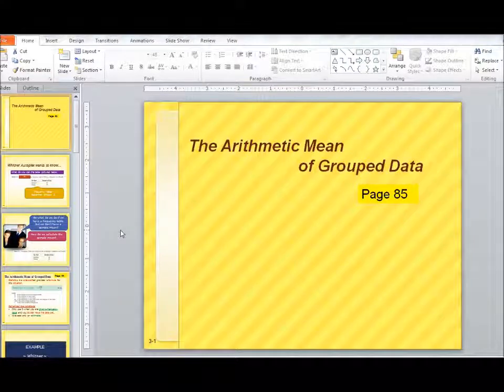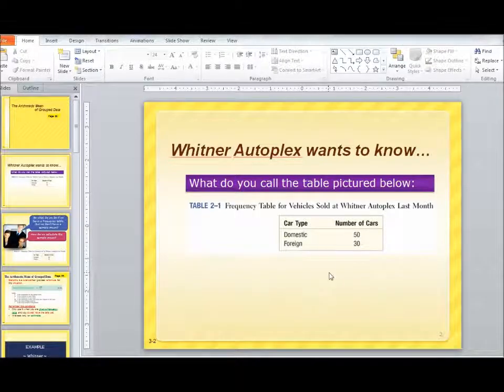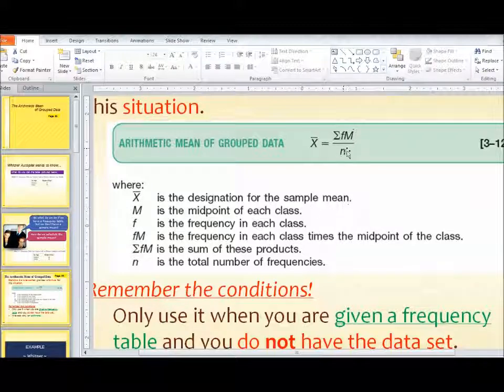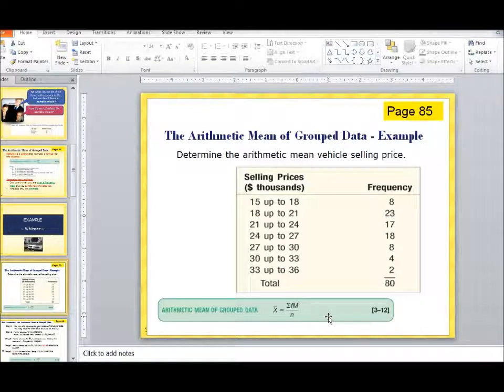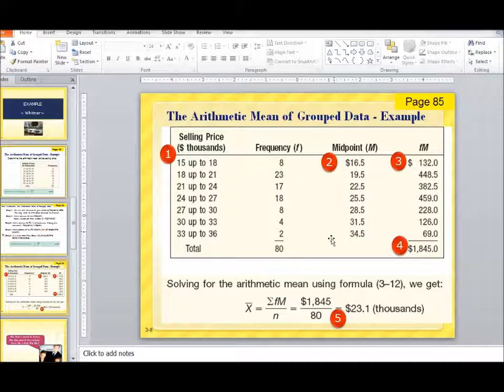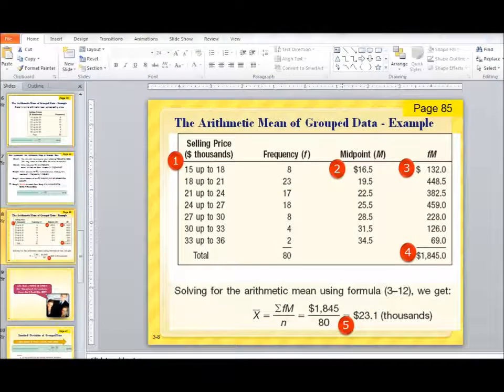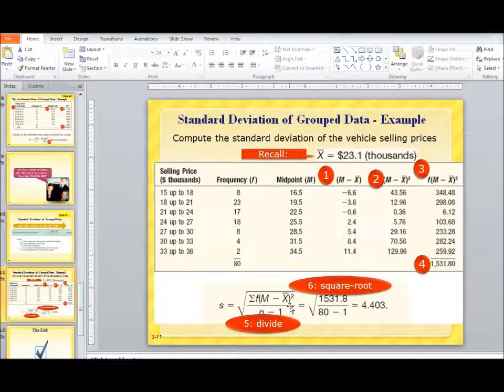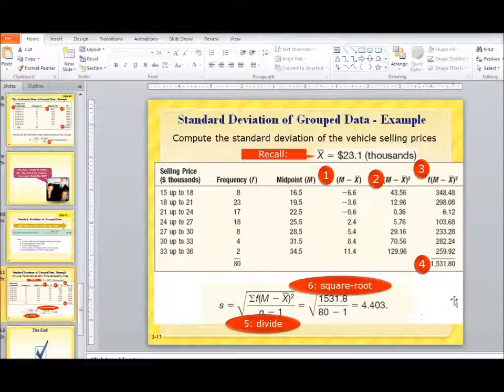Grouped Data - Mean and Standard Deviation